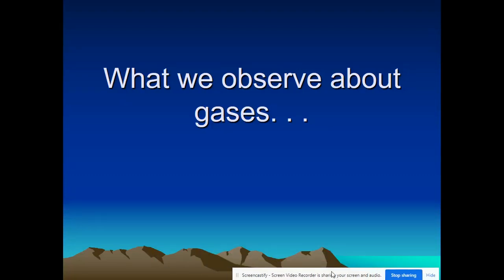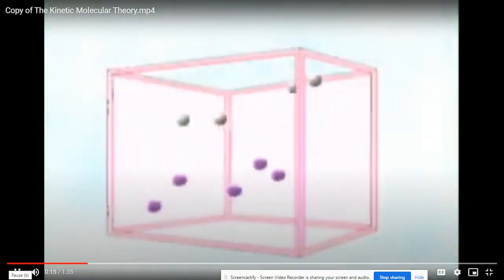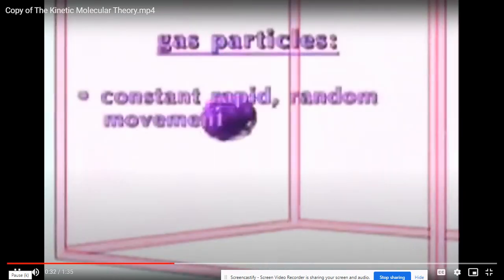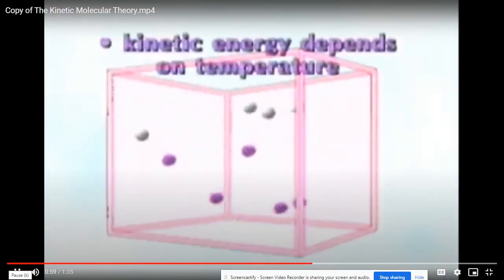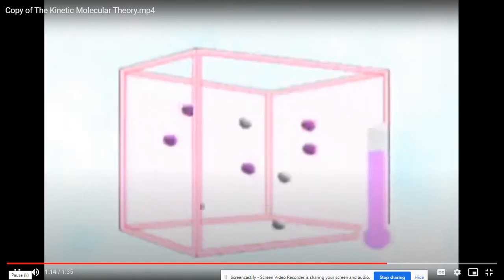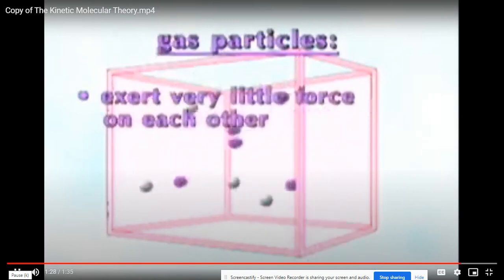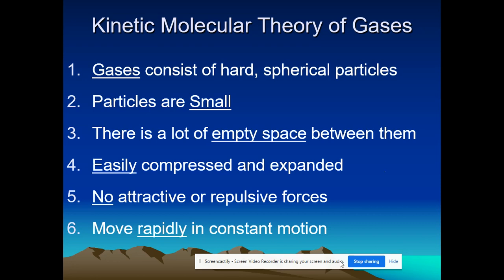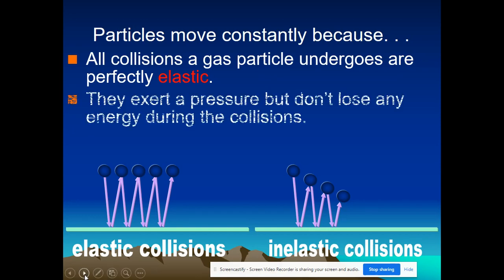Kinetic Molecular Theory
This video discusses the kinetic molecular theory of gasses.